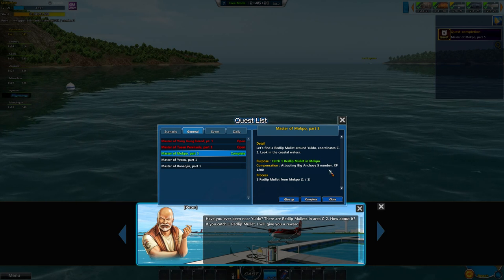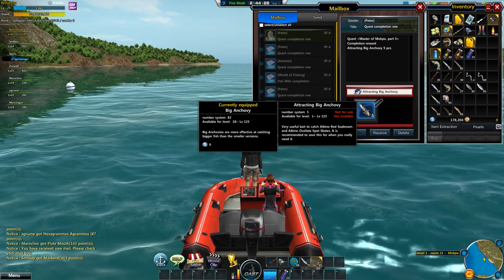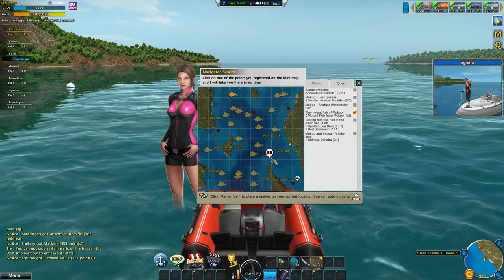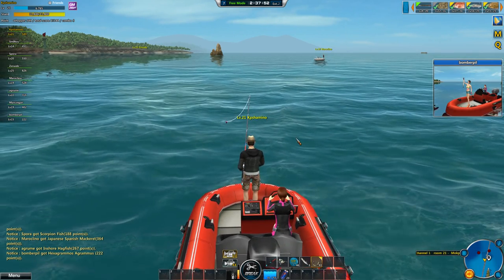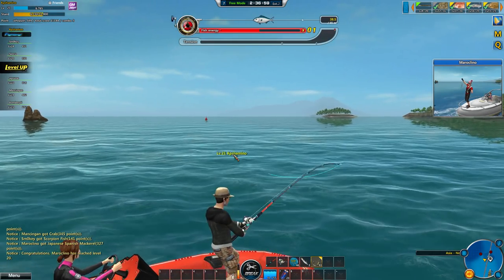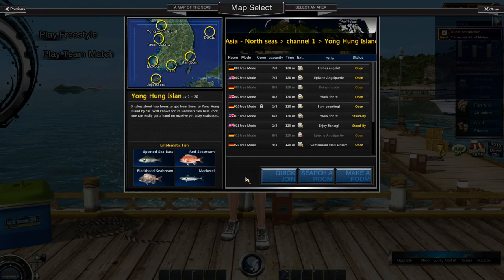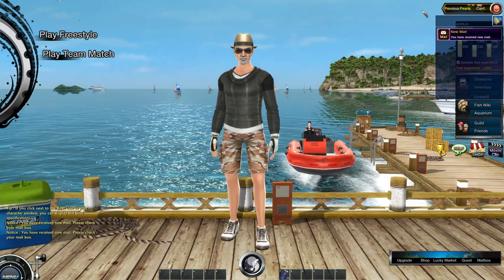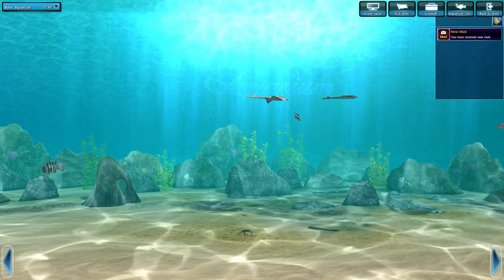World Of Fishing, How To Catch The Albino Fish In Mokpo